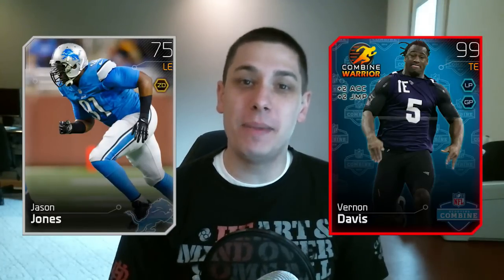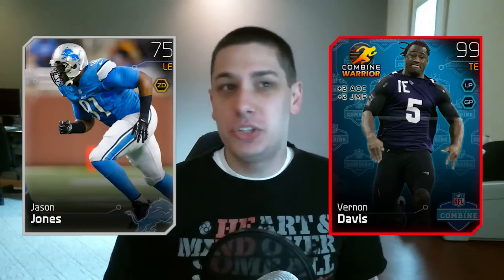MUT 25: PS4 Giveaway! | WIN Vernon Davis (C.W.) + Silver Jason Jones! (via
WINNERS WILL BE ANNOUNCED LATER THIS WEEK ON TWITTER!